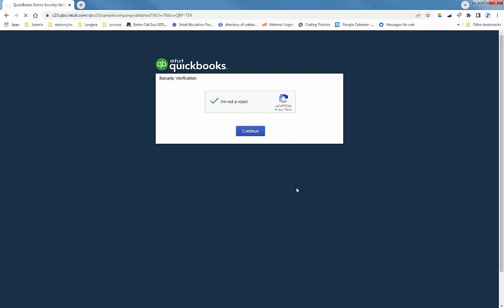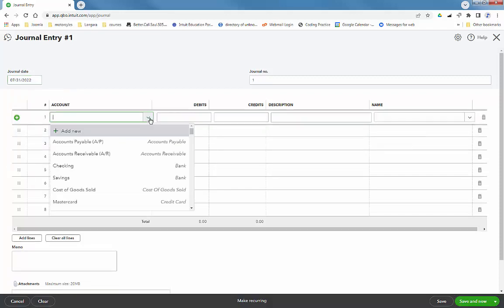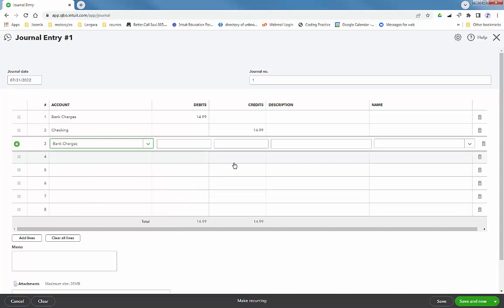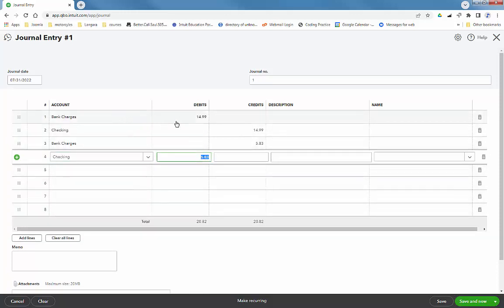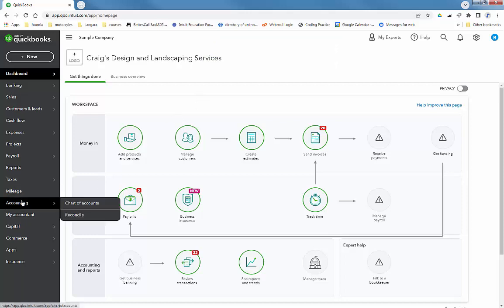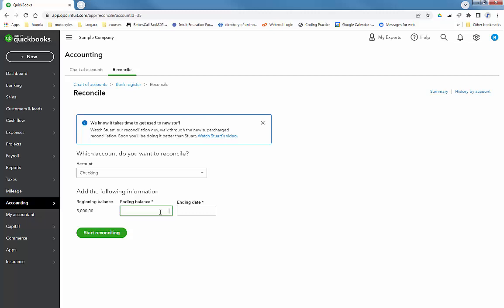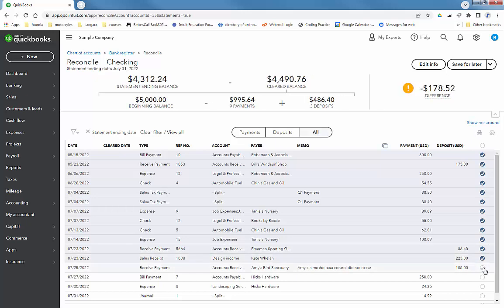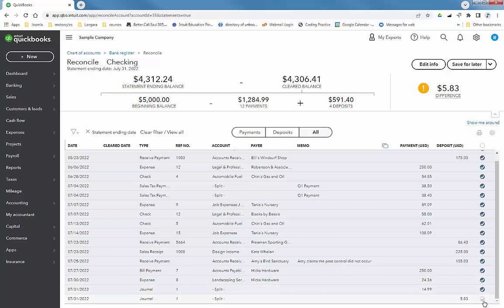QuickBooks Online Bank Reconciliation with US test drive